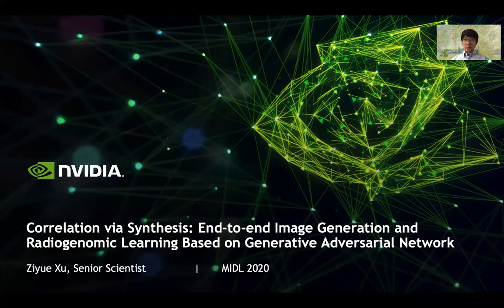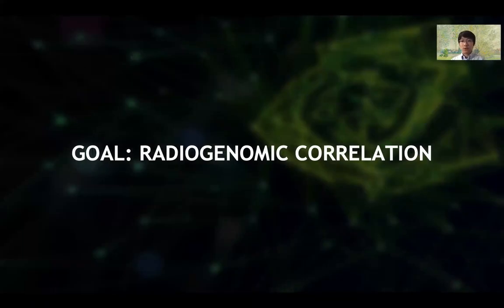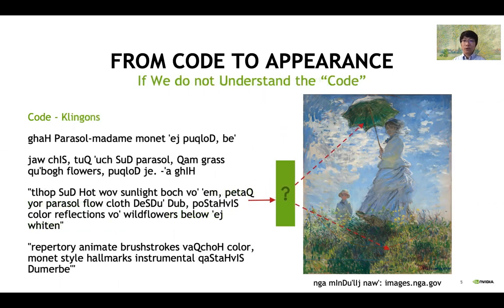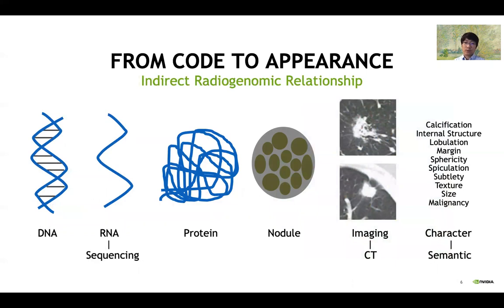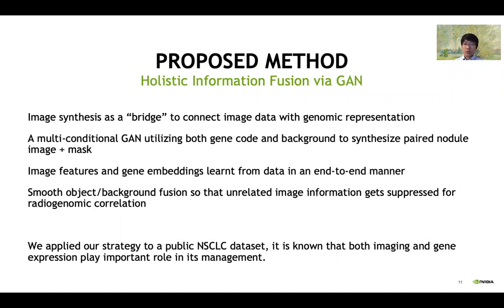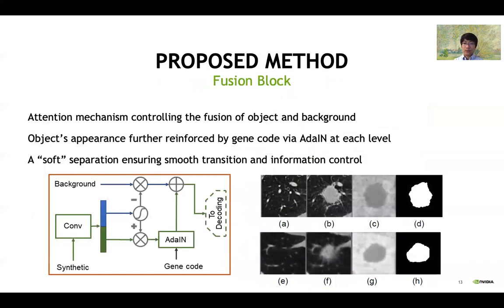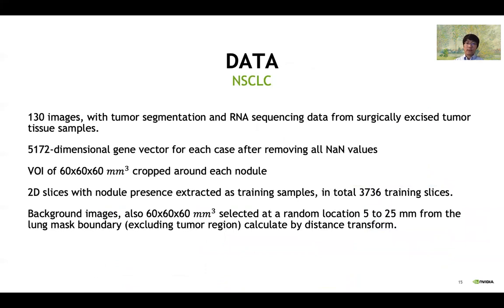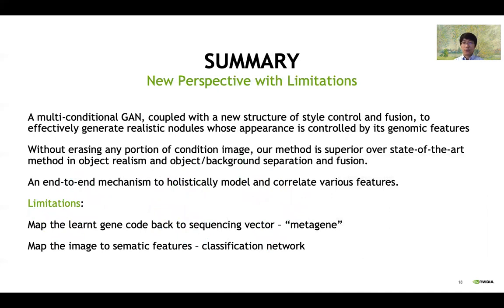MIDL 2020, O058, Xu et al. Oral presentation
O058 - Correlation via Synthesis: End-to-end Image Generation and Radiogenomic Learning Based on Generative Adversarial Network

Ziyue Xu, Xiaosong Wang, Hoo-Chang Shin, Dong Yang, Holger Roth, Fausto Milletari, Ling Zhang, Daguang Xu

Abstract: Radiogenomic map linking image features and gene expression profiles has great potential for  non-invasively identifying molecular properties of a particular type of disease.  Conventionally, such map is produced in three independent steps: 1) gene-clustering to metagenes, 2) image feature extraction, and 3) statistical correlation between metagenes and image features. Each step is separately performed and relies on arbitrary measurements without considering the correlation among each other. In this work, we investigate the potential of an end-to-end method fusing gene code with image features to generate synthetic pathology image and learn radiogenomic map simultaneously. To achieve this goal, we develop a multi-conditional generative adversarial network (GAN) conditioned on both background images and gene expression code, synthesizing the corresponding image. Image and gene features are fused at different scales to ensure both the separation of pathology part and background, as well as the realism and quality of the synthesized image. We tested our method on non-small cell lung cancer (NSCLC) dataset. Results demonstrate that the proposed method produces realistic synthetic images, and provides a promising way to find gene-image relationship in a holistic end-to-end manner.